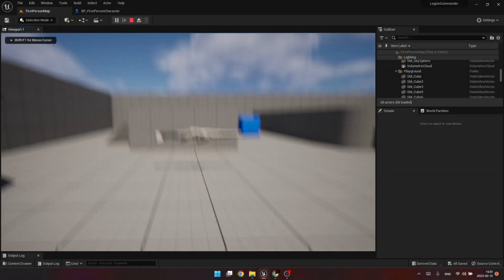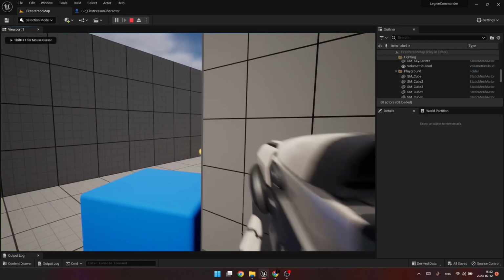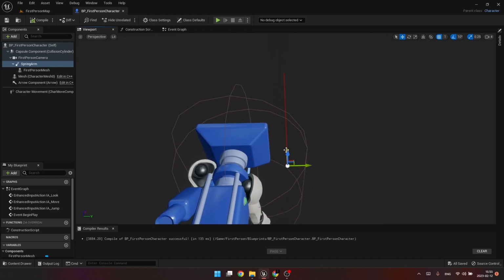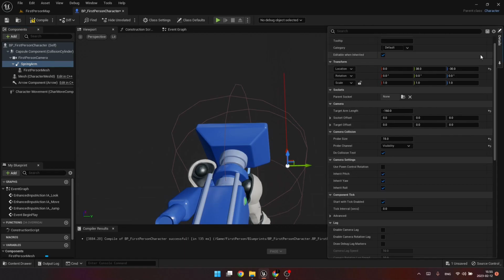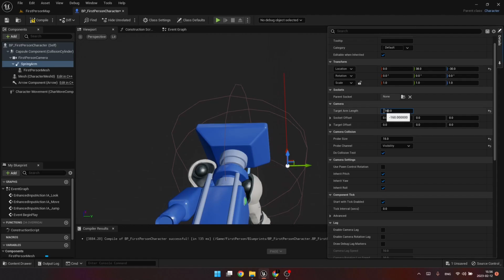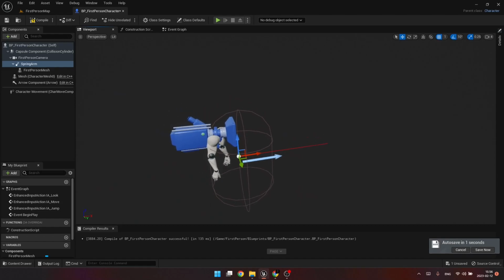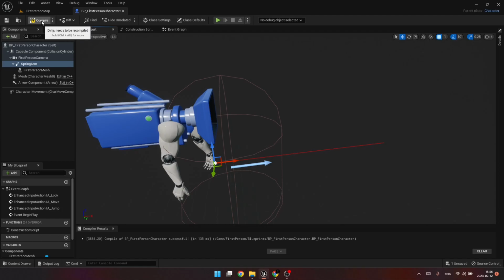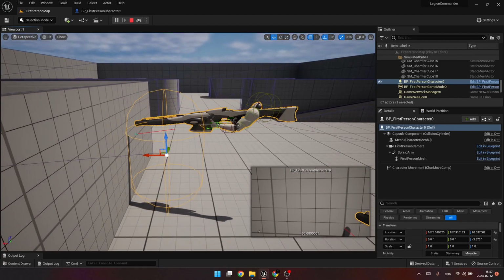NO CODING - How to prevent weapons from clipping into the walls in Unreal Engine 5 FPS games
No coding, no even visual coding using. An easy way to prevent weapons from clipping into the walls in Unreal Engine 5 FPS games (probably works the same way in Unreal Engine 4). I used only one built-in component - SpringArm.

00:00 Weapon clipping problem
00:49 Expected outcome
01:30 Solution using a SpringArm component
04:05 How it works
04:40 Outro